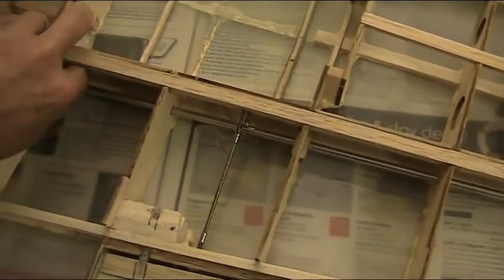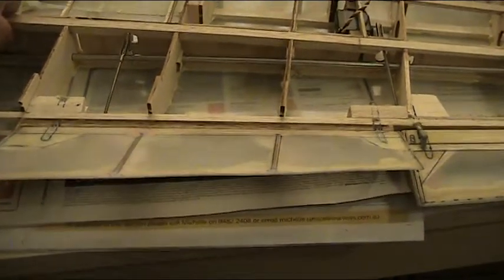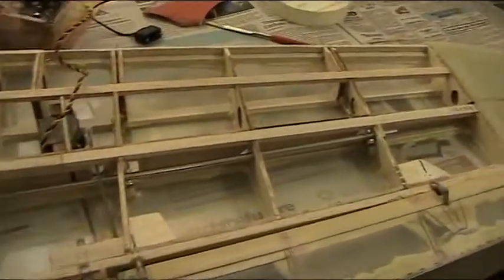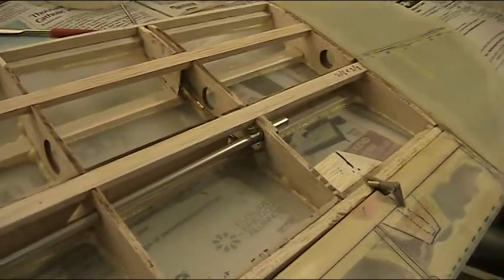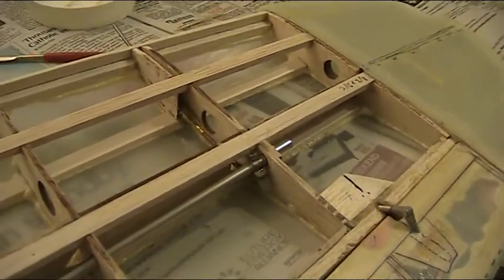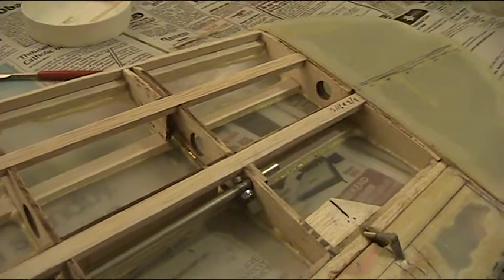Fliteskin Me-109 flaps and slats operation demonstration.MPEG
Fliteskin Me-109 flaps and slats operation in the left half wing.
The wing design use single torque rod (in each half wing) to move the slats, flaps and the radiator flap (not showing in this video). This will be operated by high torque servo in the wing root.